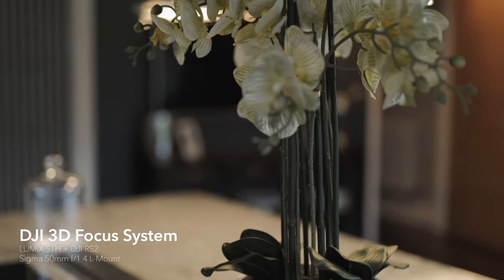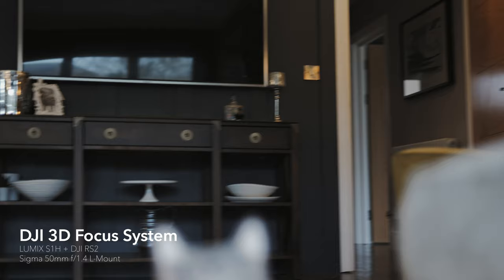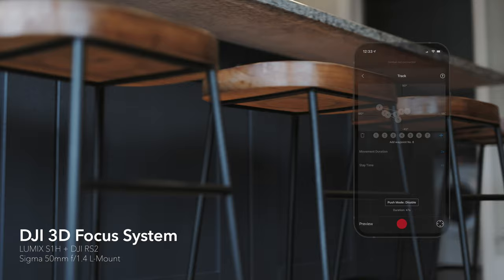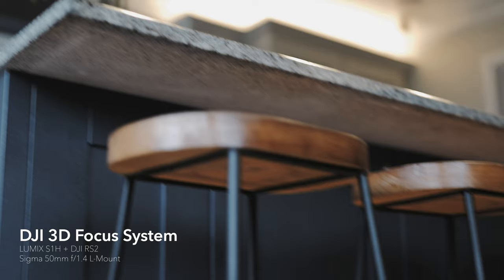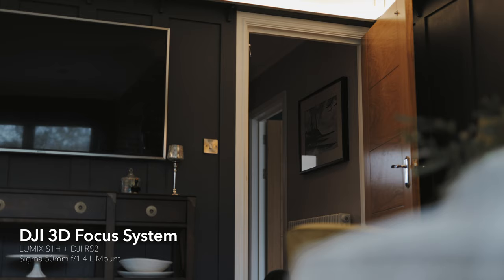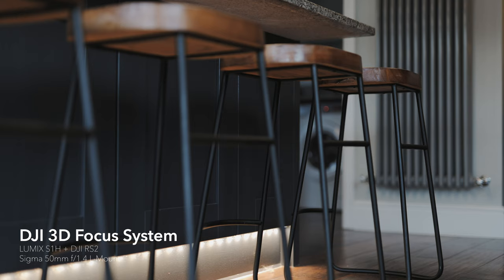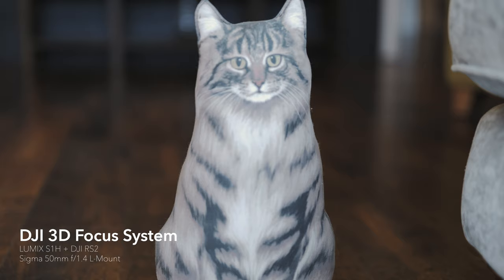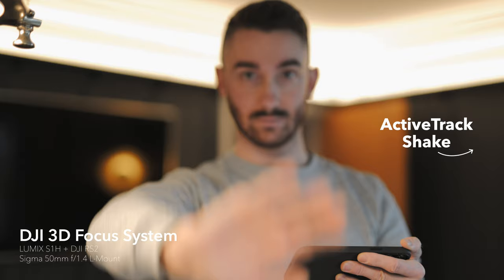DJI 3D Focus System Sample Footage [Panasonic Lumix S1H + Sigma 50mm f/1.4] Autofocus on RS2!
Here's some quick sample 4K footage of the DJI 3D Focus System, shot on the Lumix S1H and Sigma 50mm f/1.4 L-Mount lens. Even though this lens doesn't have hard stops, I was able to calibrate the lens by physically holding the focus motor during set up. One thing you need to be aware of when using the 3D focus system with a Ronin compatible camera/electronic lens is that you don't accidentally trigger the electronic autofocus with the half-press of the shutter button as this will throw off the results and you'll need to recalibrate. I love the smooth transition during the focus pulls - it looks really cinematic and smooth - the only problem that I can see so far is the system only detects what is directly in front of it (and then slightly up a little) meaning that you'll have to practice your framing to get the best results.

Are you going to buy the 3D Focus System for your DJI RS2 gimbal?

Shot in 6K on the S1H. Lens AF turned off (AF on focus module turned on).

Gear used:
Shot with Panasonic Lumix S1H & S1
In my bag: Sigma 24-70mm f/2.8, Sigma 50mm f/1.4, Sigma 35mm f/1.2
Any aerial shots with DJI Mavic 2 Pro
Stabilised on a DJI Ronin-S
Graded with my Russell Kent Nicholls LUTs